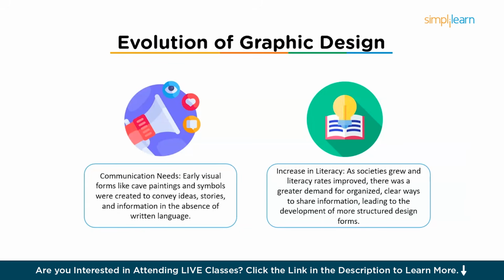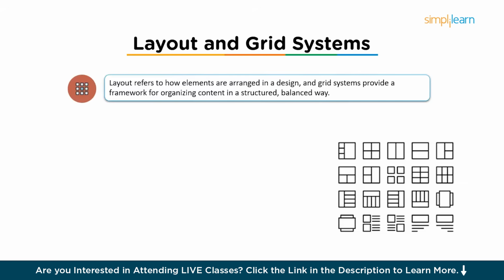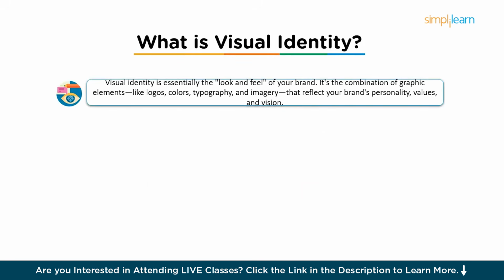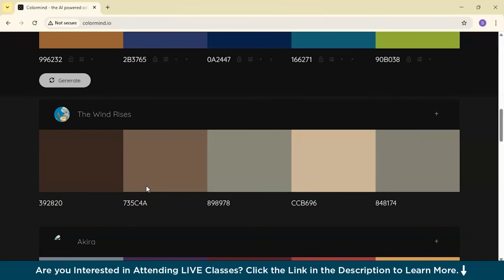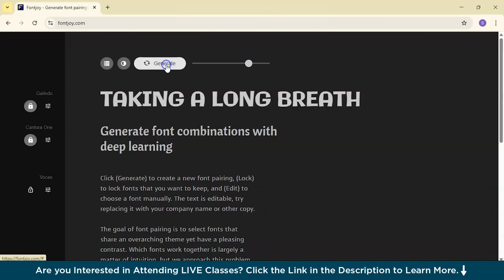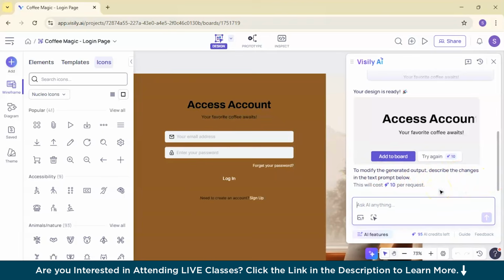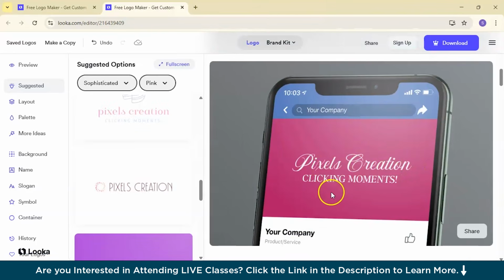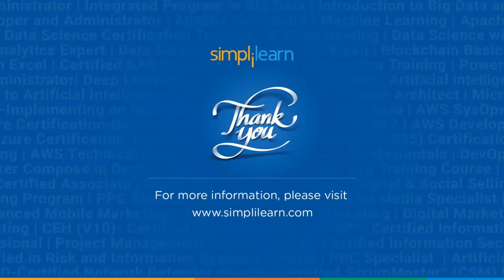How To Use AI as a Graphic Designer | AI Tool For Graphic Design | AI In Graphic Design |Simplilearn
️🔥IITG - Professional Certificate Program in Generative AI and Machine Learning - IITG

In this video by Simplilearn, we dive into the fundamentals of Graphic Design, covering everything from basic design principles to advanced techniques. You'll also discover the powerful role AI plays in graphic design and learn how to build a visual identity using AI. Finally, we explore AI tools that can help graphic designers enhance their creativity and productivity. Whether you're just starting or looking to improve your design skills, this video is packed with valuable insights.

00:00:07 - Introduction
00:00:38 - What is Graphic Design?
00:01:56 - Evolution of Graphic Design
00:04:26 - Advanced Design Principles
00:05:04 - Visual Hierarchy
00:06:45 - Color Theory and Psychology
00:08:40 - Typography
00:11:20 - Layout and Grid Systems
00:12:55 - Consistency in Branding
00:15:52 - AI in Graphic Design
00:19:50 - Building a Visual Identity with AI
00:20:18 - What is Visual Identity?
00:21:09 - Defining a Brand's Visual Identity
00:22:48 - AI's Role in Creating a Brand Kit
00:24:39 - Steps to Build a Visual Identity with AI
00:26:49 - Maintaining a Brand's Consistency
00:28:46 - Exploring AI Tools for Graphic Design

Skills Covered:
✅ Generative AI
✅ Prompt Engineering
✅ Chatbot Development
✅ Ensemble Methods
✅ Deep Learning
✅ Natural Language Processing
✅ Computer Vision
✅ Reinforcement Learning
✅ Machine Learning Algorithms
✅ Speech Recognition
✅ Statistics

Learning Path:
✅ IITG AI: Program Induction
✅ IITG AI: Programming Fundamentals
✅ IITG AI: Python for Data Science (IBM)
✅ IITG AI: Applied Data Science with Python
✅ IITG AI: Machine Learning
✅ IITG AI: Deep Learning with TensorFlow (IBM)
✅ IITG AI: Deep Learning Specialization
✅ IITG AI: Essentials of Generative AI, Prompt Engineering & ChatGPT
✅ IITG AI: Advanced Generative AI
✅ IITG AI: Capstone
Electives:
✅ IITG AI: ADL & Computer Vision
✅ IITG AI: NLP and Speech Recognition
✅ IITG AI: Reinforcement Learning
✅ IITG AI: Academic Masterclass
✅ IITG AI: Industry Masterclass